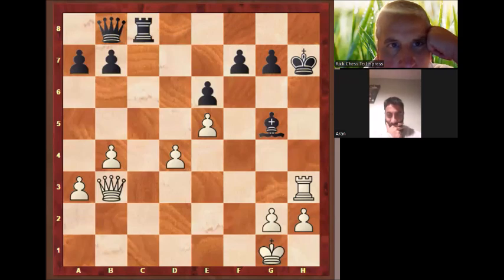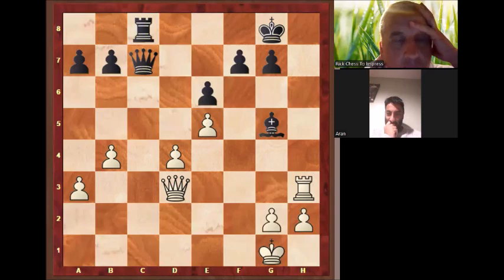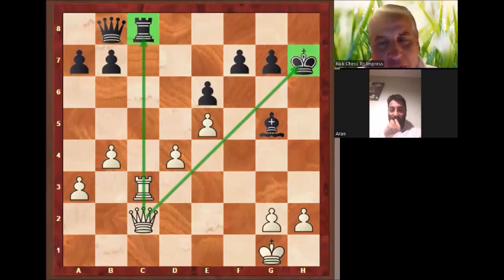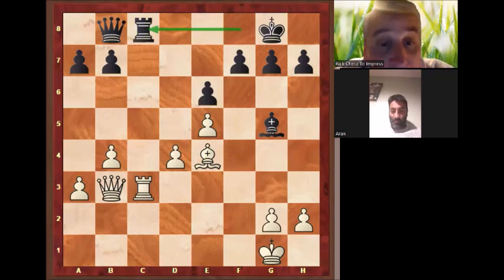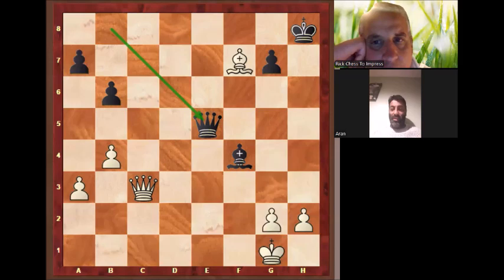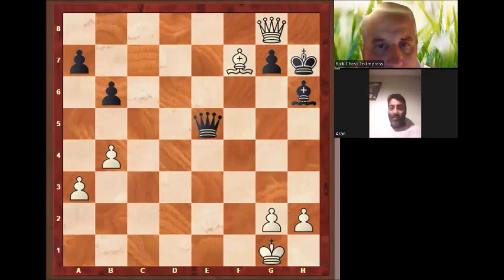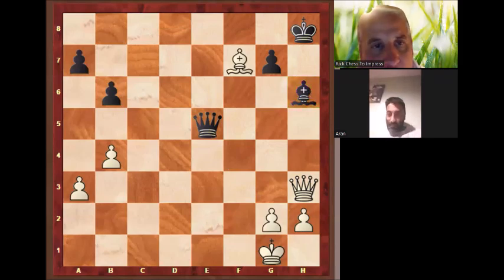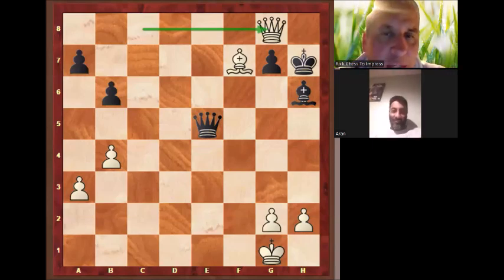Torture Your Opponent!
This video is part of the series on the journey of Aran, a student of Rick from Chess to Impress, who has a goal of doubling his chess.com Rapid Rating to get to a rating of 1000 ... and beyond!